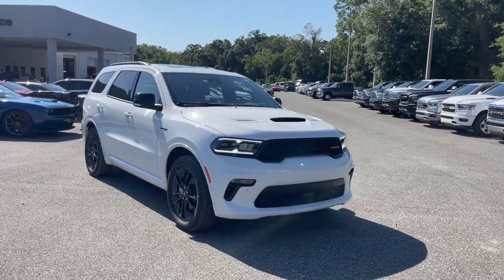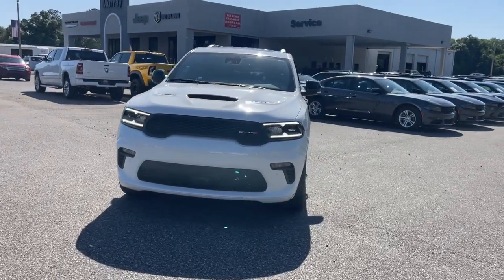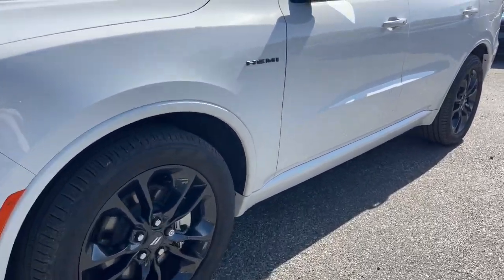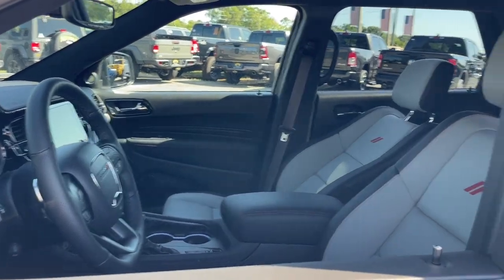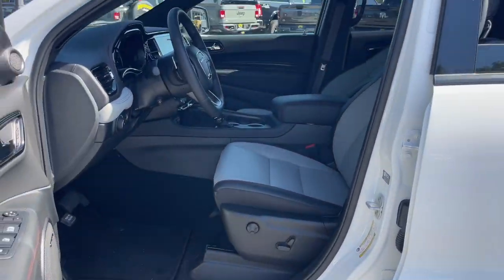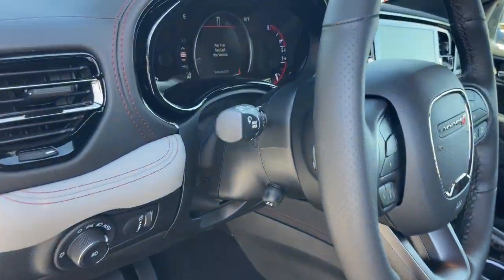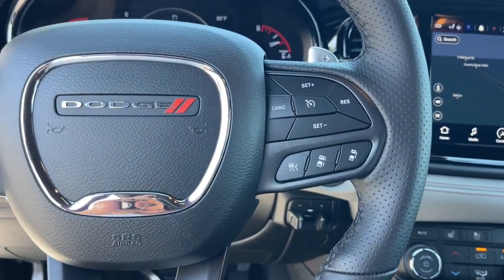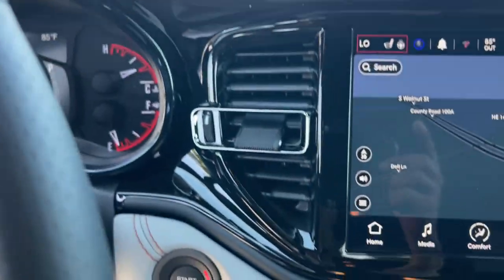2023 Dodge Durango Jacksonville, Orange Park, Gainesville, Ocala, Lake City, FL 578482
White Knuckle Clearcoat New 2023 Dodge Durango R/T available in Jacksonville, Florida at Murray CDJR. Servicing the Orange Park, Gainesville, Ocala, Lake City, FL area.

#{MAKE}
#{MODEL}
2023 Dodge Durango R/T - Stock#: 578482

Murray CDJR
15160 US Highway 301 South

15 YEARS/150000 MILES OF WORRY FREE WARRANTY AT NO CHARGE!! White Knuckle Clearcoat 2023 Dodge Durango R/T AWD. Priced below KBB Fair Purchase Price! Price Includes: $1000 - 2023 Dodge Southeast BC Bonus Cash SECPA. Exp. 05/31/2023 $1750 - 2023 Dodge SEBC Federal State Non-APR Retail Bonus Cash SECP2. Exp. 05/31/2023 $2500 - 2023 Dodge National Retail Consumer Cash (Type 1/B) 23CP1. Exp. 05/31/2023 $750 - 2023 Dodge 2023 Chrysler Capital Bonus Cash 23CP5. Exp. 05/31/2023